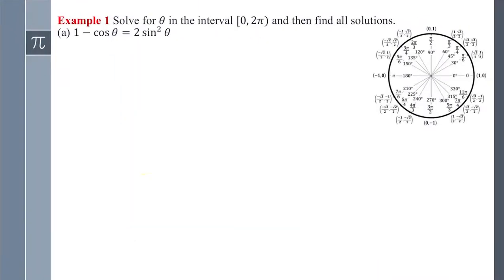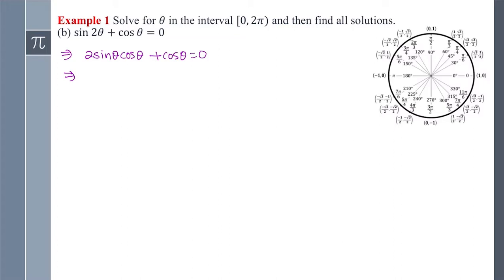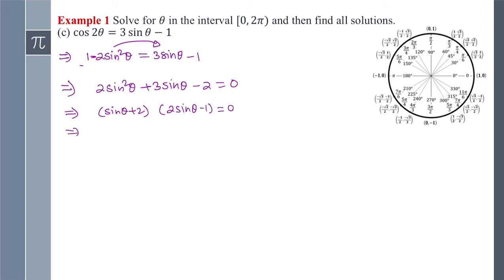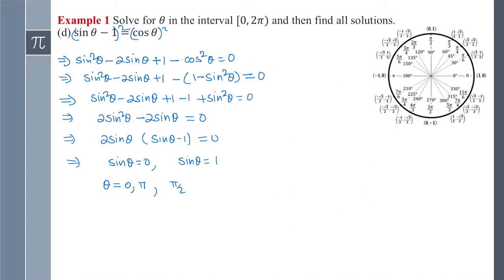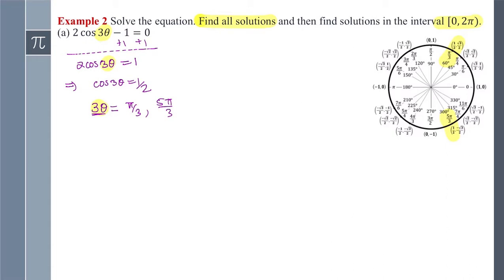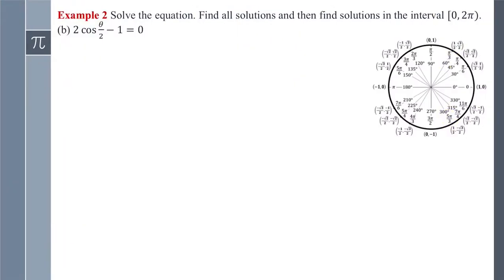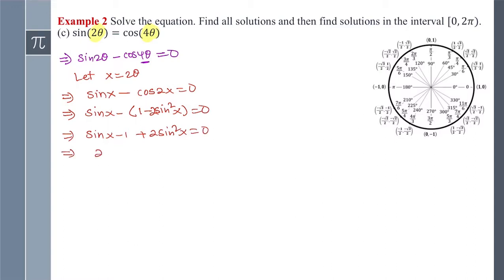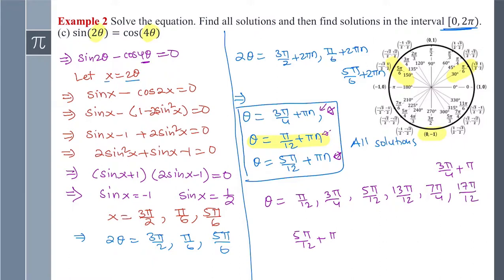Trigonometric Equations Part II